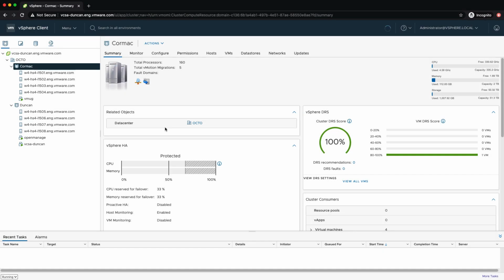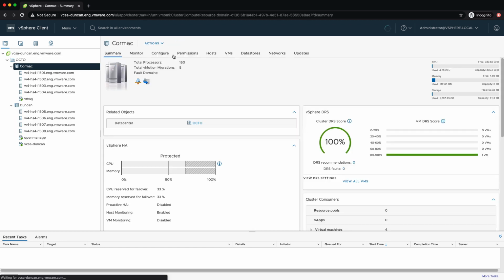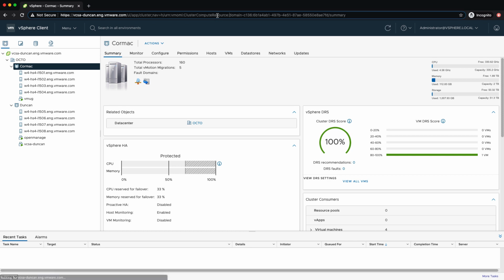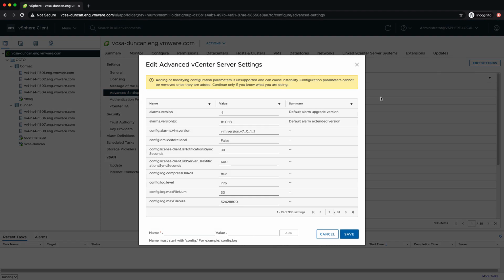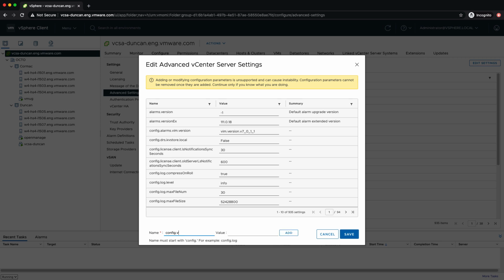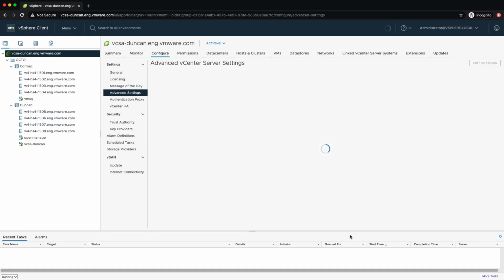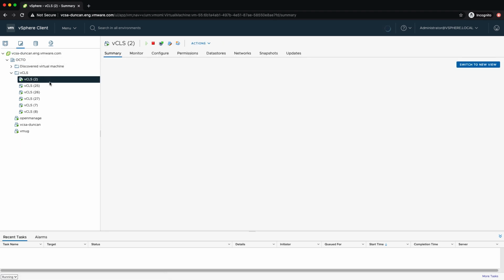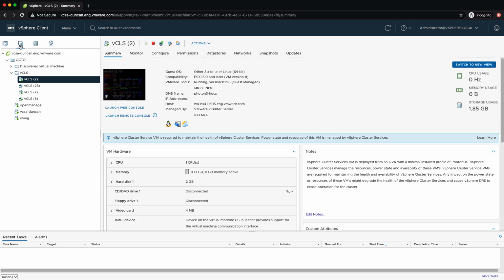How to delete the vCLS VMs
In this demo I am going to quickly show you how you can delete the vCLS VMs in vSphere/vCenter 7.0 U1 when you need to do some form of full cluster maintenance. For those who have more questions on what these VMs are, I have created this Considerations Blog Post, which can be found